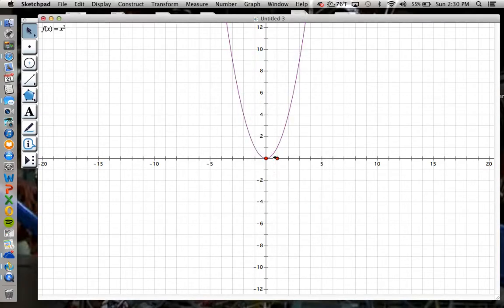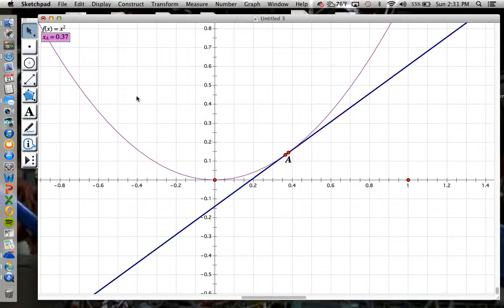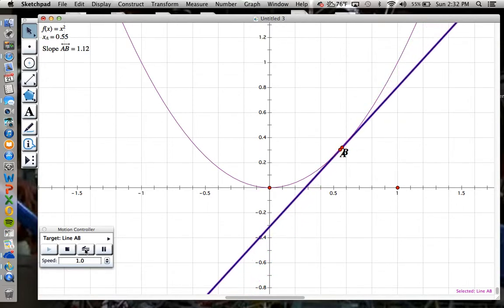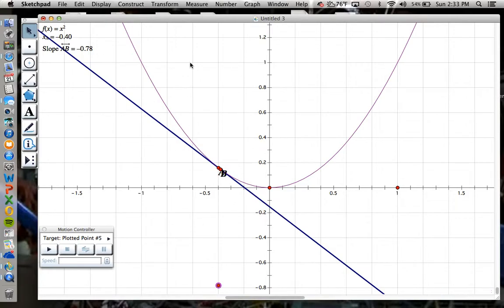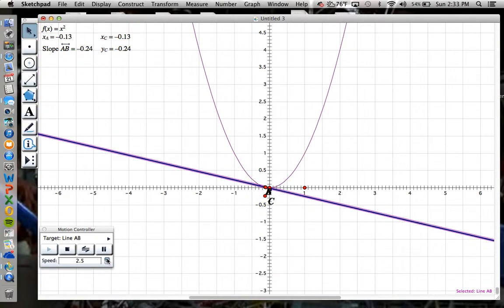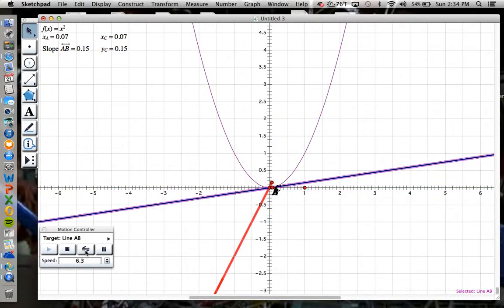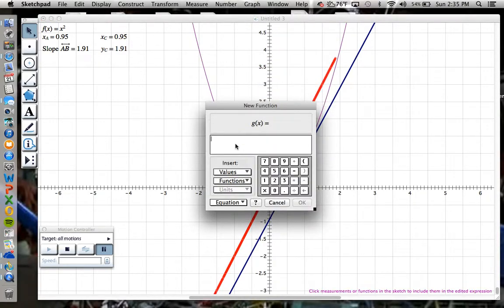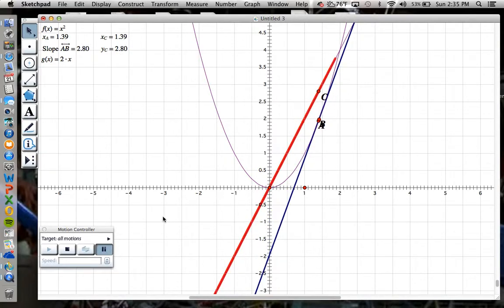Graphing Derivatives 1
This video shows the viewer how the graphs of derivatives are created from the original functions.